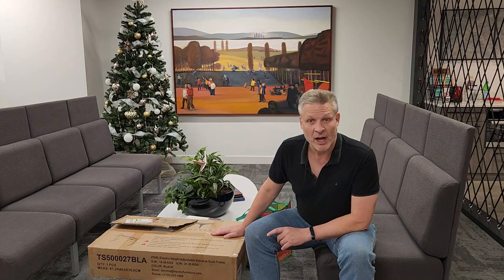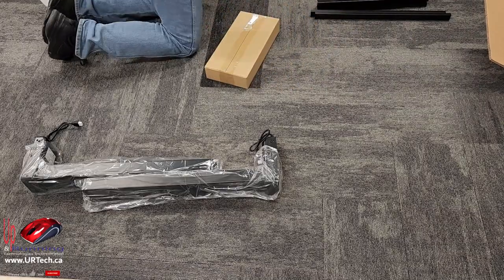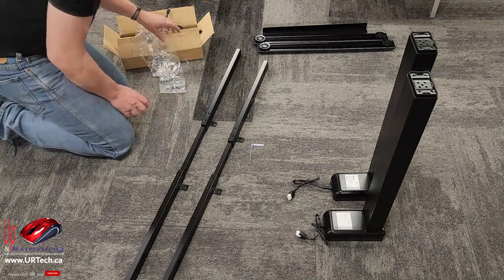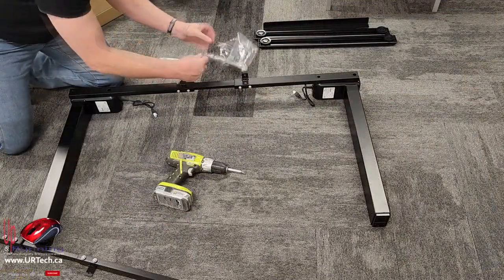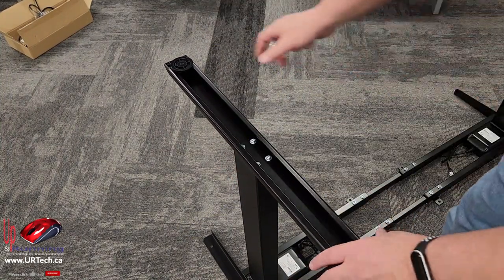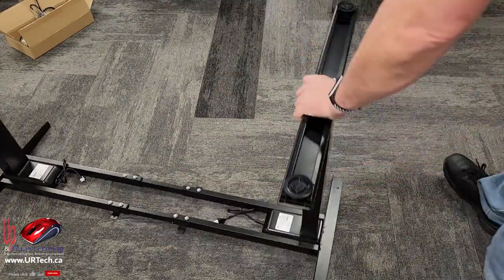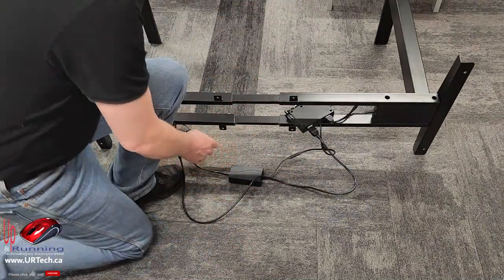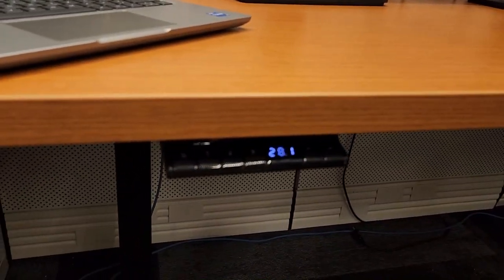Topsky Power Standing Desk: Complete Review & Easy Setup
Is this the best power adjustable standing desk? Possibly.  It certainly is a high quality, budget friendly, adjustable standing desk.

Many people want to move a little bit while they're at their desk and they certainly don't want to sit all day. How can you do that well it can be easily accomplished with an adjustable standing desk. The problem with most of these standing desks is that they come unassembled, aren't reliable and can't handle a large surface.

In this short video we unbox, setup and review the Topski DF02.O1, That we ordered on Amazon for about $300 Canadian. You can buy this on Amazon in the United States for about $200.

And our client's case, we've required something that would handle a laptop plus three additional 27 inch monitors along with all of the usual office paraphernalia from a keyboard and mouse to a headset charger to a label printer to paper and pens.

You can buy a power adjustable standing desk for a couple of hundred dollars but it will be a single motor that isn't reliable it won't be able to handle the weight most people will put on it and it will eventually fail no doubt right at the time you need it the most.

We needed a power adjustable standing desk that was Inexpensive, easy to set up and able to handle about 100 pounds of weight with easy.

Commercial grade power adjustable standing desks run between $800 and $2500. Our client did not have that kind of a budget. They also wanted to use the surface they already had so that it matched the cubicles that were around it.

The answer was the Topsky dual motor electric adjustable standing computer desk for home and office.  TOPSKY DF02.01,  TS500027BLA

Dual-Motor: Powerful dual-motor lift system for adjusting the height smoothly, evenly and quickly at a speed of 1’’/second with low noise. The quiet and fast movement improves focus and efficiency.

Sturdy Construction: Heavy-duty powder coating steel frame is stable and solid enough to allow for a 225lbs/102kg load capacity, strong support for your ideal working space. (We recommend reducing the load on desktop to less than 175lbs/79kg before further operation once it shows ovr code.)

Adjustable Height: The height of frame is adjustable from 27.6’’ to 47.3’’/70cm-120cm and width of frame from 43’’ to 59’’/108.8cm-150cm, freely customized for an optimal ergonomic position and different working spaces.

Multi-Function: Easy and convenient to adjust the comfortable height and save 3 memory positions. Anti-collision function protects desk from colliding into obstacles. LCD display clearly shows you the exact height of the desk. Unit conversion function helps you to change the unit between inch and cm. Container and self-stop positions is used to limit the movement area of desktop.

0:00 Intro
0:55 TOPSKY Dual Motor Electric Adjustable Standing Desk Assembly
6:48 Add surface to TOPSKY Standing Desk & Cable Management
7:23 Topsky Standing Desk Review
7:45 Outro